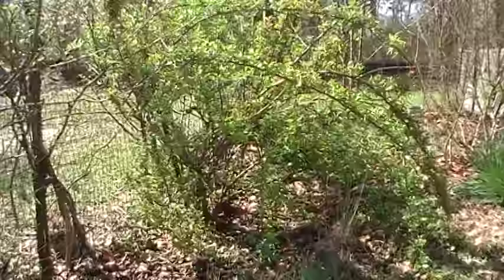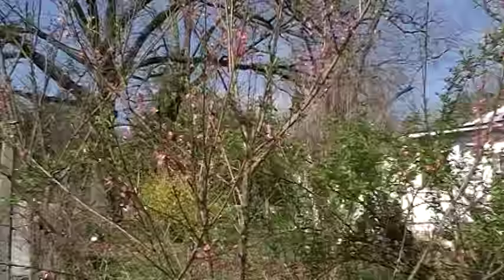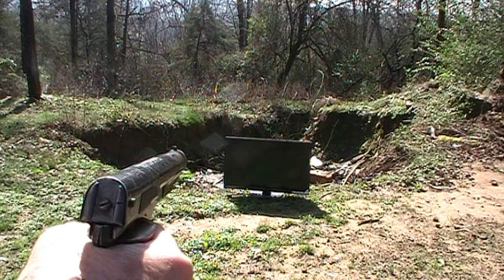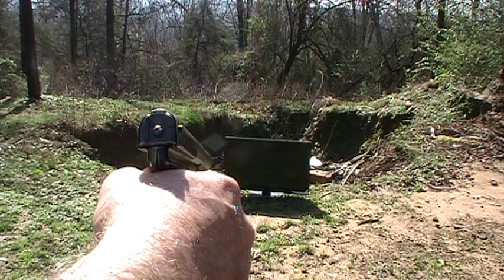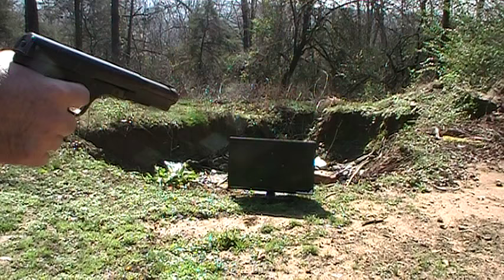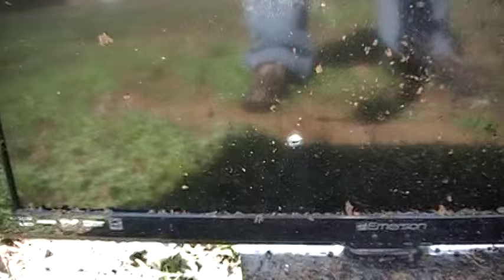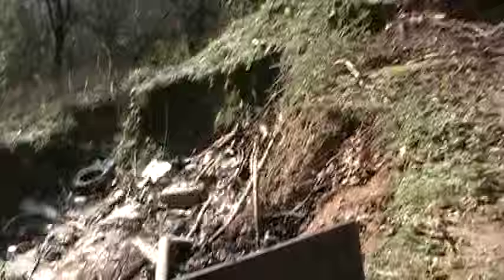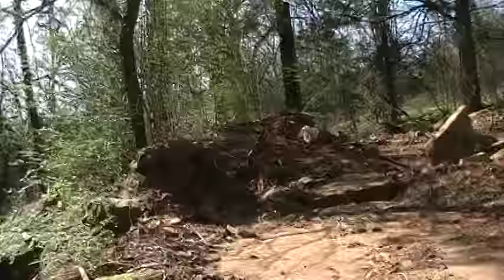Daisy for rpeek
Description;  Daisy # 177 TARGET SPECIAL.Mfg Rodgers Arkansas, Cal 177.